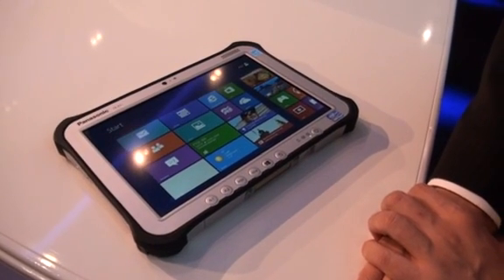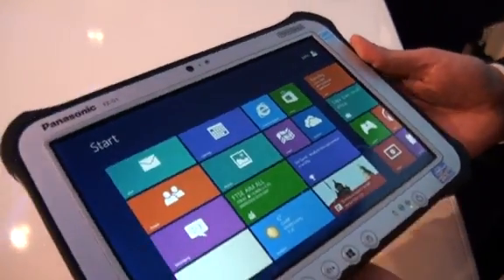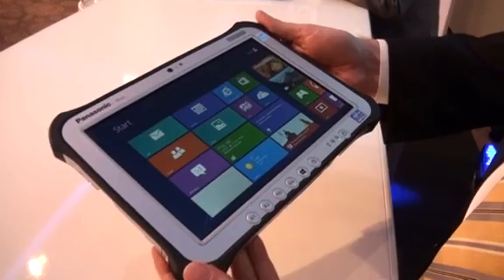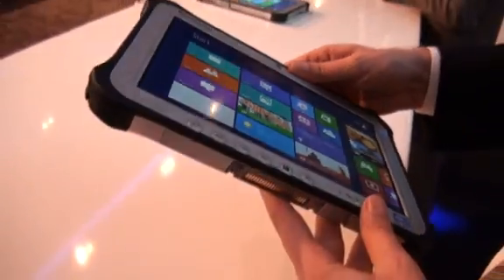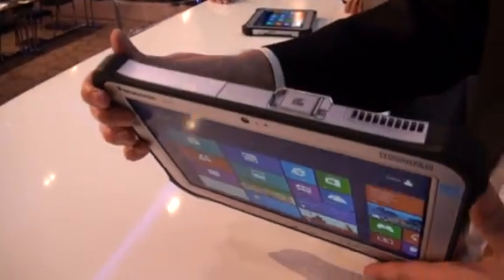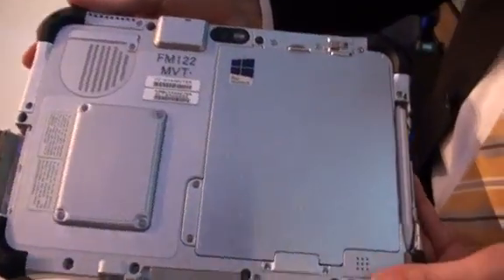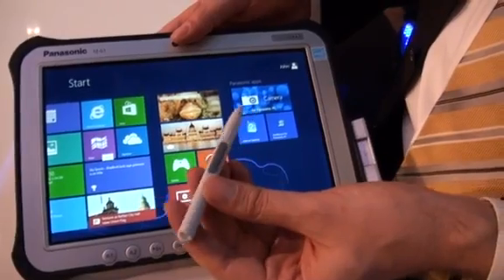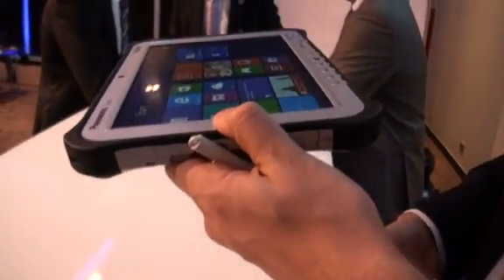Panasonic unveils the Toughpad FZ-G1, a 10in rugged Windows 8 tablet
MUNICH: Panasonic has unveiled a rugged 10in Windows 8 tablet, the Toughpad FZ-G1, along with a rugged 7in Android tablet, the Toughpad B1.

Aimed at workers in the field, Panasonic's Windows 8 tablet is touted as the world's thinnest and lightest device of its kind, weighing 1.1kg. It has a waterproof 10.1in IPS capacitive multi-touch display and is powered by an Intel third-generation Core i5 processor with a choice of 4GB or 8GB of RAM, and has options of 128GB or 256GB of SSD storage.